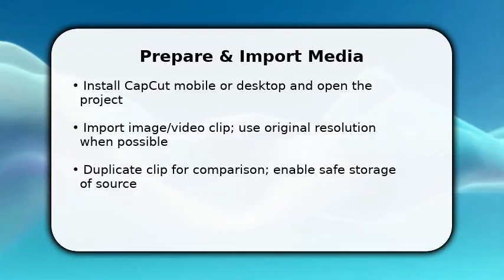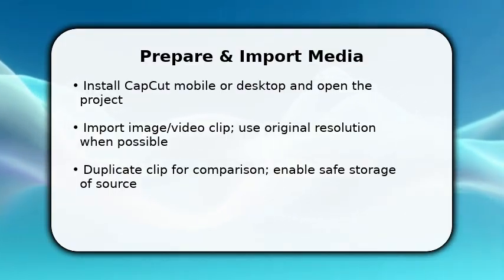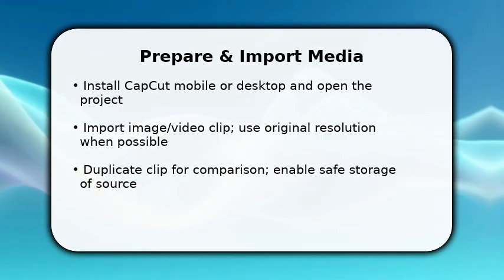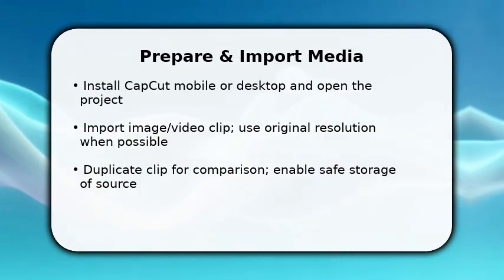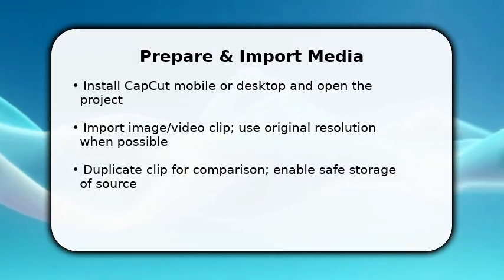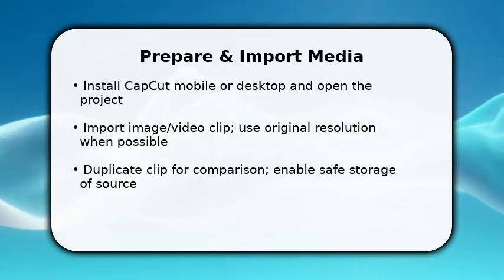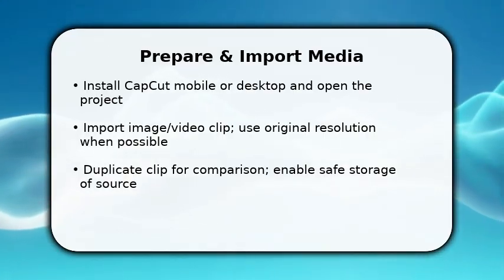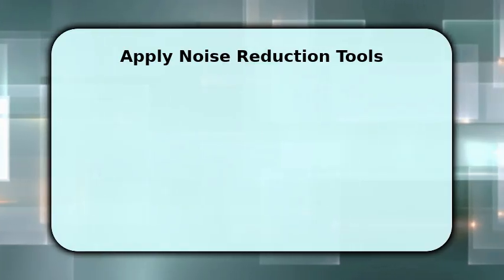How to Remove Reduce Image Noise in Capcut (easy Method)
Discover the straightforward method to eliminate image noise in Capcut, enhancing your photos' clarity. This video tutorial guides you through simple steps using built-in tools and settings.

remove reduce image noise, Capcut photo enhancement, image quality improvement, noise reduction technique for images, using Capcut filters, enhance photos in Capcut, simplify noisy pictures with software, clean up your digital artwork easily, improve visual clarity on mobile devices, Capcut noise removal guide